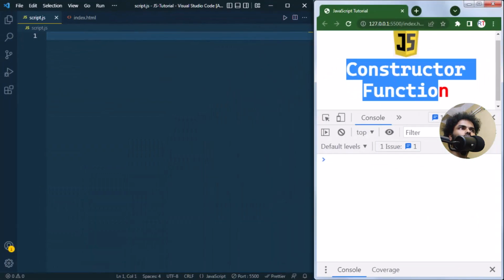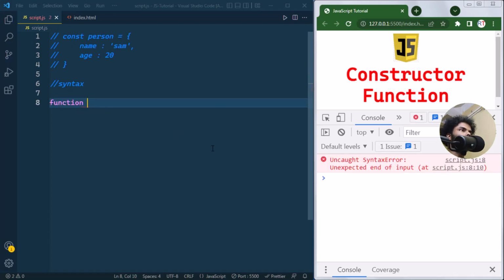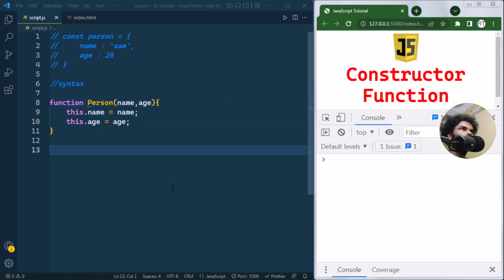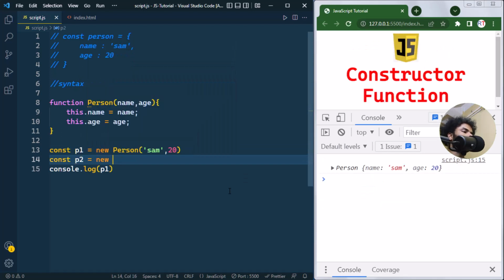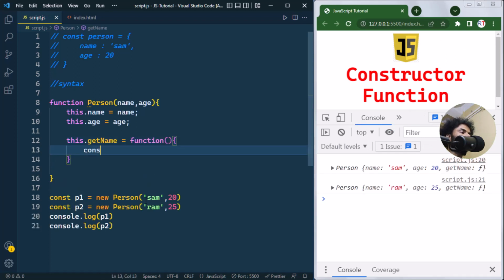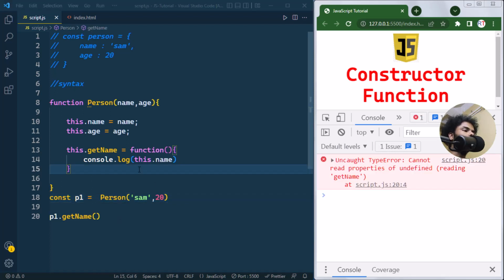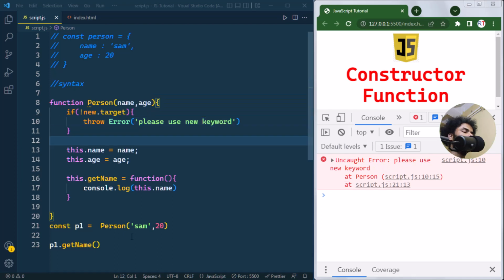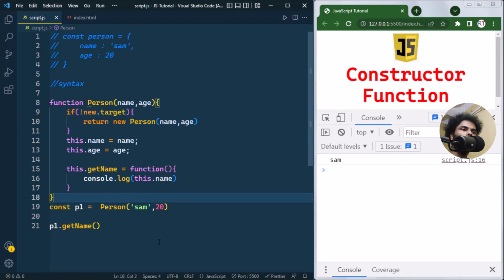#03 Constructor Function in JavaScript | ES6 new.target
Constructor Function in JavaScript | ES6 new.target | instance without new keyword | adding method to constructor function

📝 Timestamps:
0:00 - Introduction
0:28 - Constructor Function Syntax
1:06 - create Instance of Object
2:00 - adding methods to constructor function
2:37 - ES6 new.target
3:39 - Conclusion